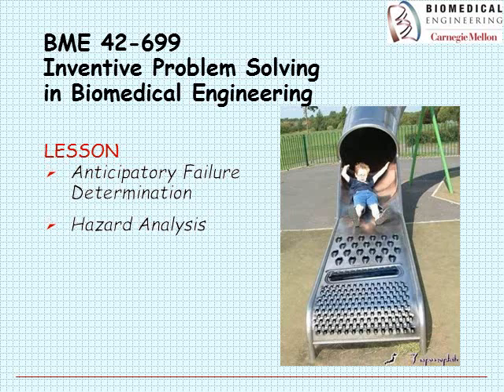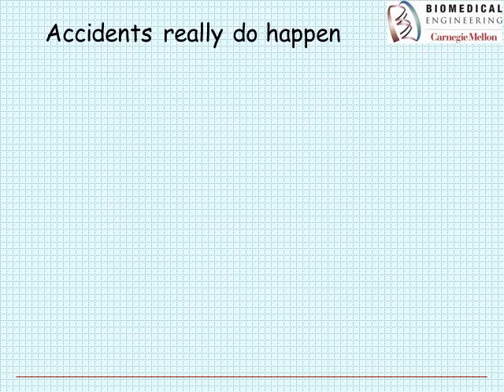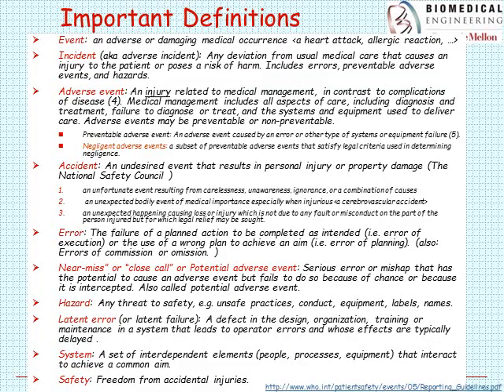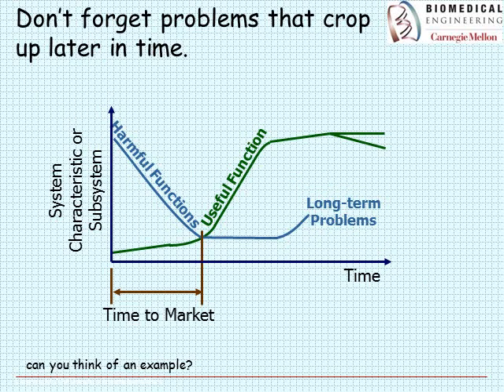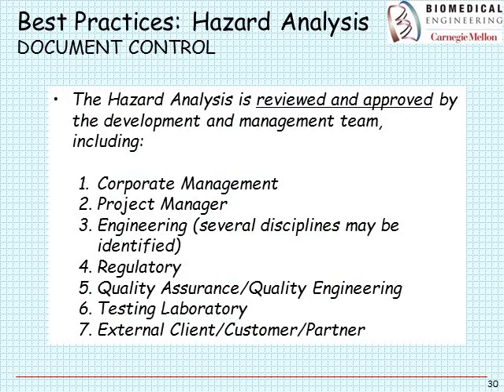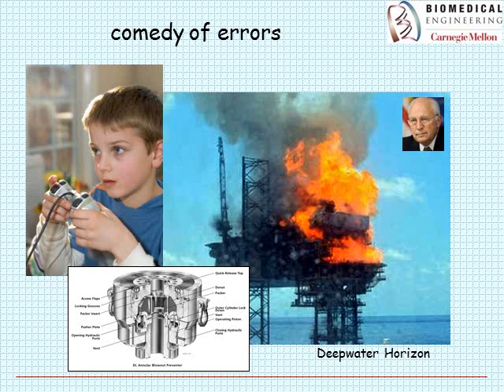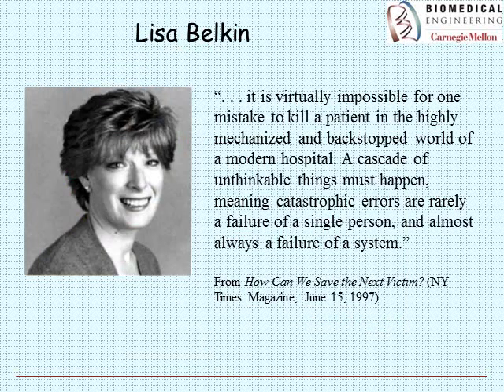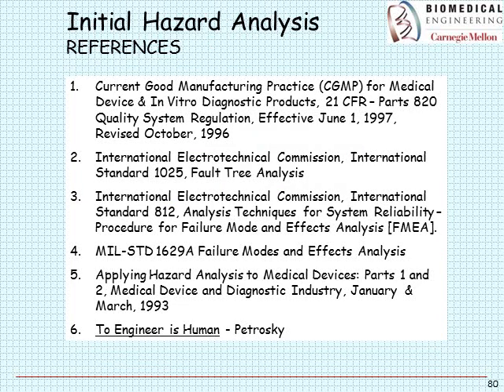Inventing Disaster - AFD, Hazard Analysis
Eighth lecture in the course Inventive Problem Solving covering hazard analysis.